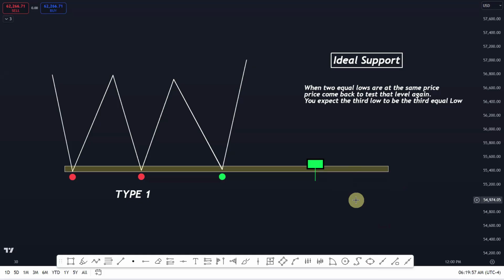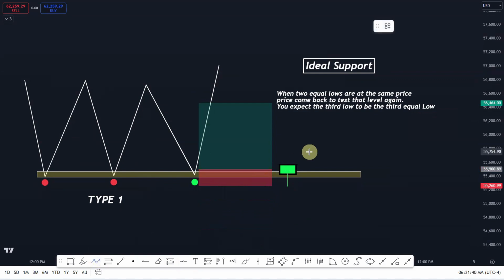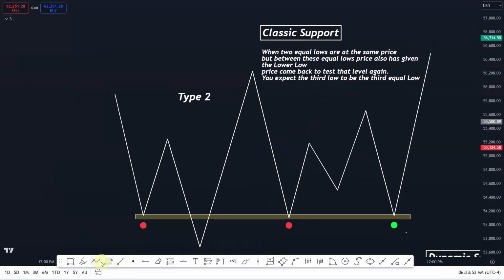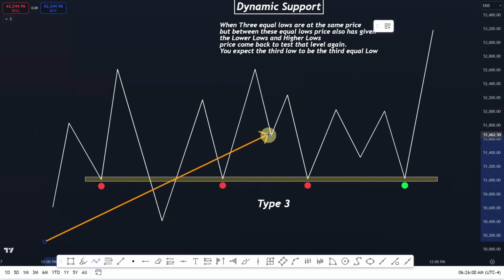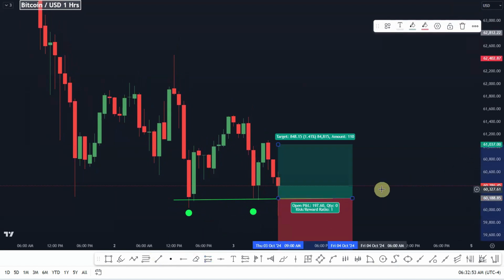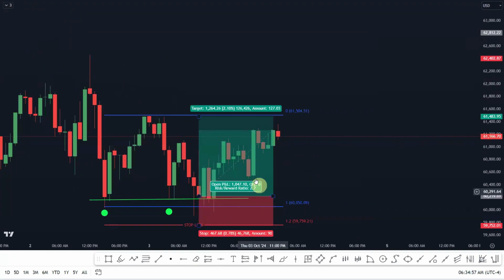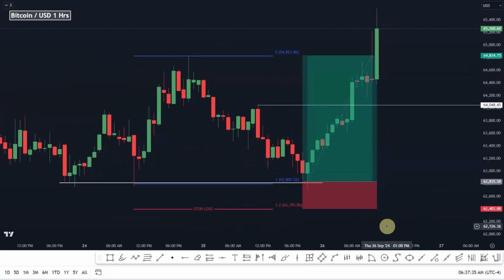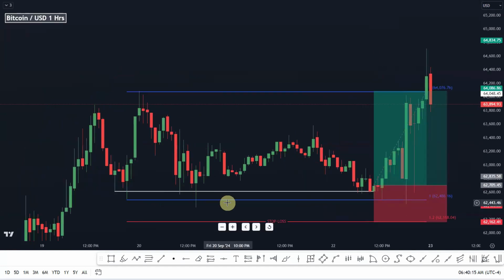Trade support and resistance like a Pro!!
Learn how to trade support and resistance like a pro in this comprehensive guide. Whether you're new to trading or looking to refine your skills, understanding how to draw support and resistance is crucial for any strategy. We'll walk you through support and resistance explained in simple terms, perfect for beginners and advanced traders alike. Discover the most effective support and resistance trading strategy to enhance your performance in the markets.

🔴𝐅𝐫𝐞𝐞 𝐒𝐢𝐠𝐧𝐚𝐥𝐬 𝐄𝐝𝐮𝐜𝐚𝐭𝐢𝐨𝐧 𝐚𝐧𝐝 𝐒𝐞𝐫𝐯𝐢𝐜𝐞

If you're ready to master support and resistance for beginners and take your trading to the next level, this video is for you!

🔴𝐈𝐌𝐏𝐎𝐑𝐓𝐀𝐍𝐓 𝐍𝐎𝐓𝐄
  Mastering forex trading requires skill and determination. If you can't double your practice account, real trading might be a challenge too. 95 percentage of traders lose money in trading Futures so first learn back test your strategy and after every trade you take analyze it what went good and what went bad. Learn from your mistakes and don't repeat them.